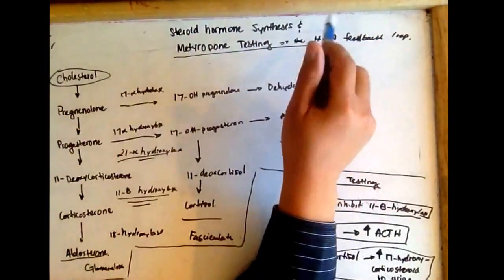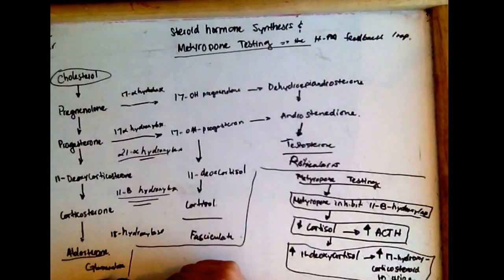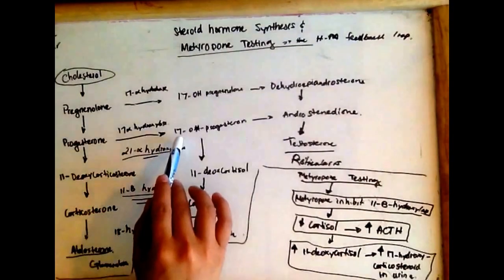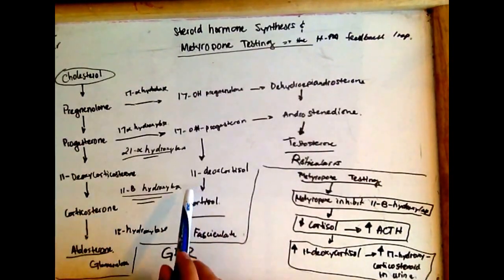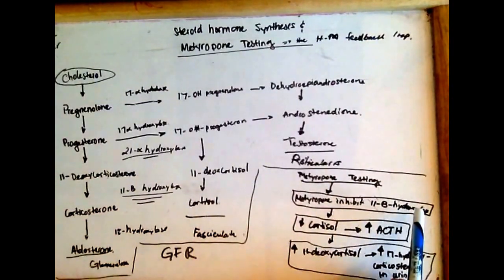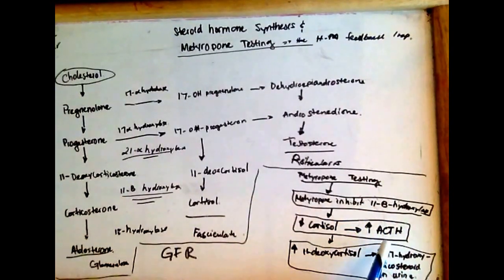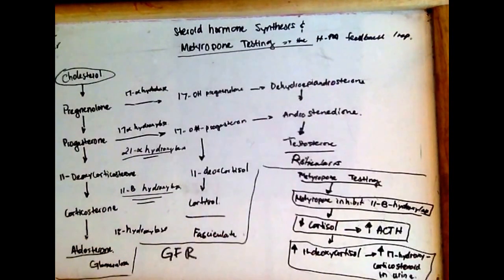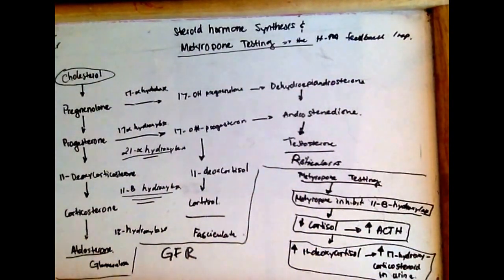Steroid hormone synthesis and metyropone testing HPA feedback loop